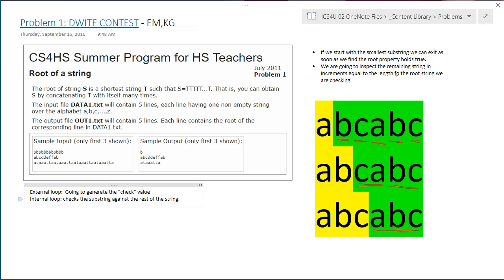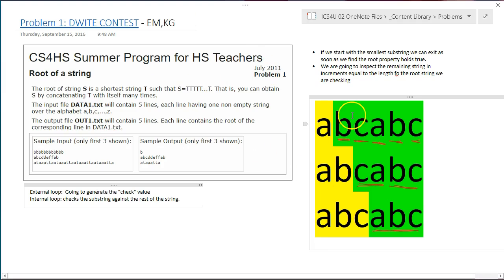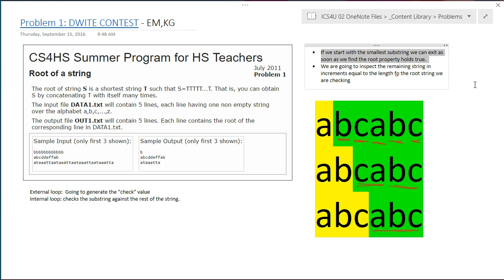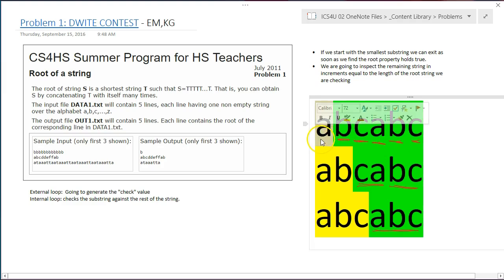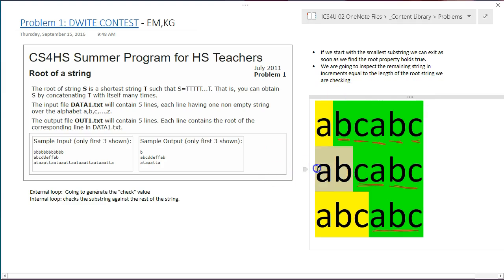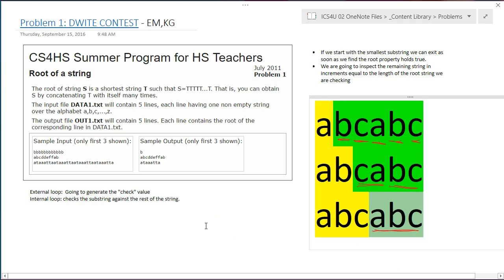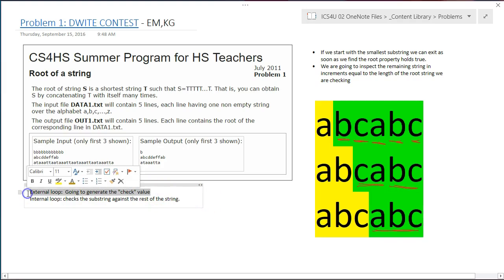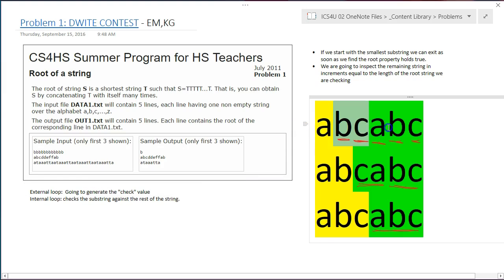DWITE PROBLEM 2011 ROOT OF STRING (LOGIC)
This video explains how to apprroach the 2011 Root of a String problem from the Dwite Compuer Science Contest